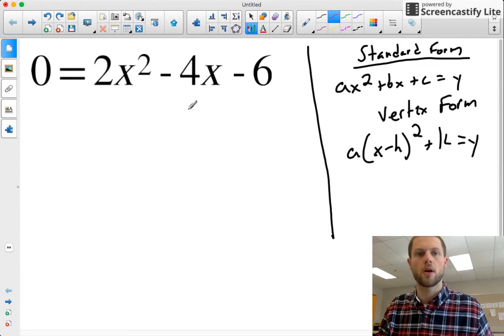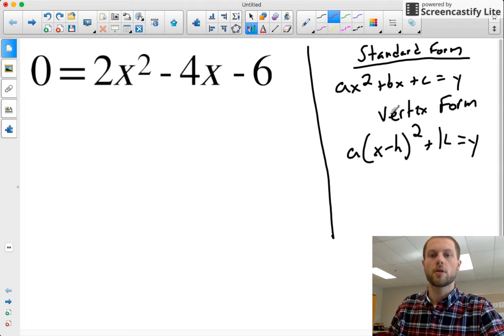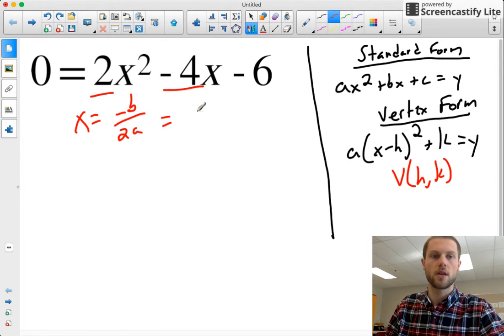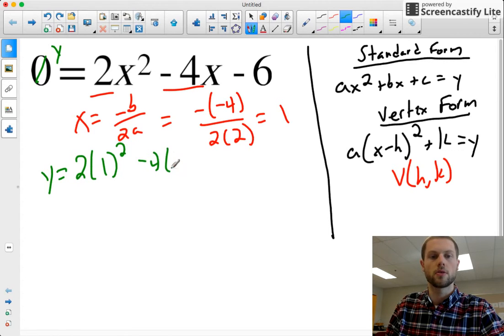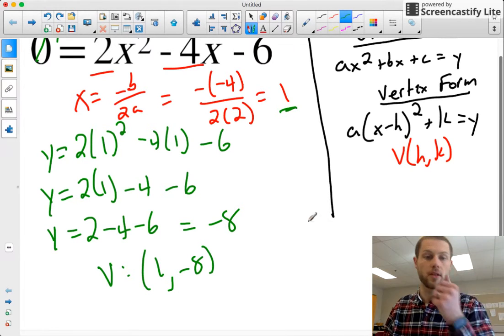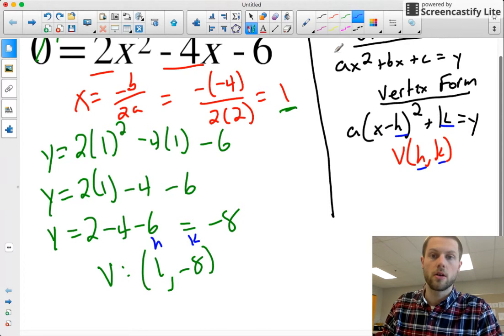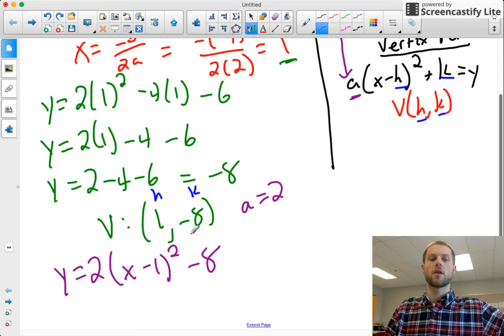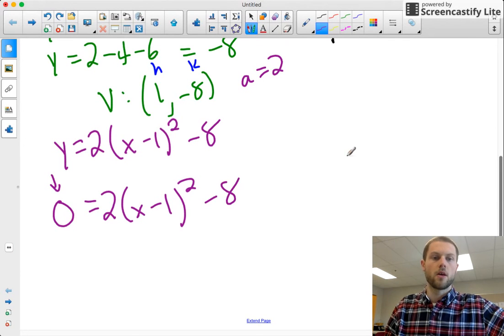Converting From Standard Form to Vertex Form (without completing the square)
By finding the vertex of a quadratic in standard form, we are able to convert into the vertex form of the equation without having to complete the square.